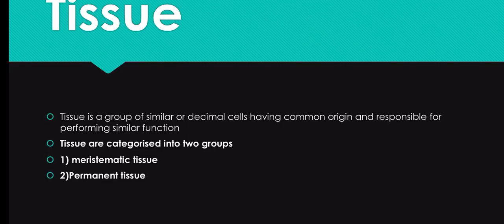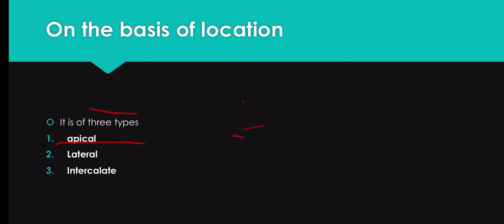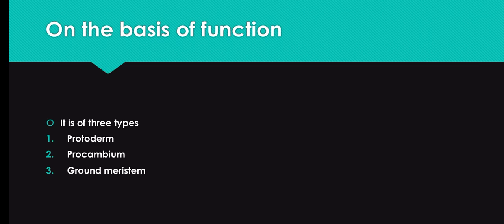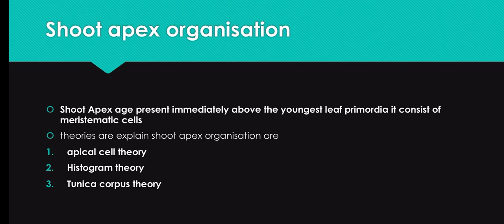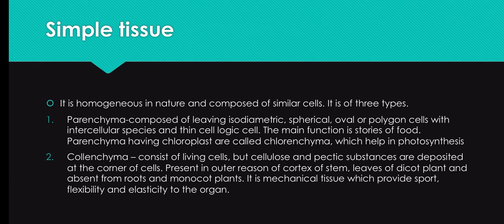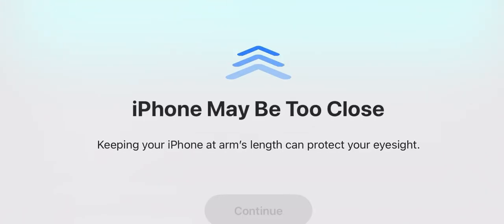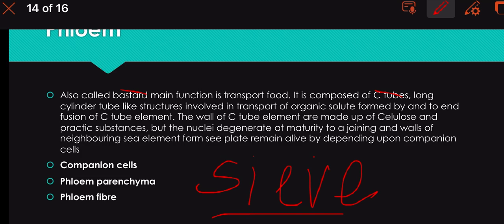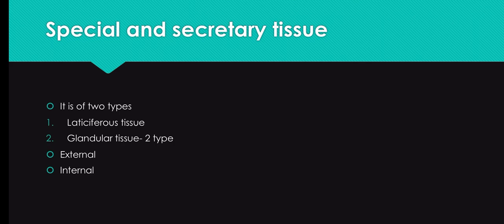Types of plant tissue